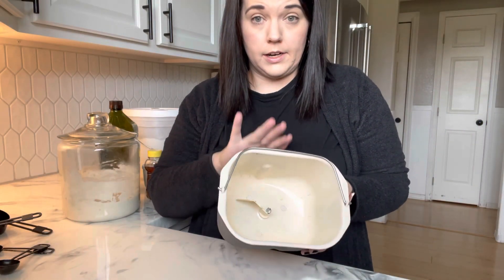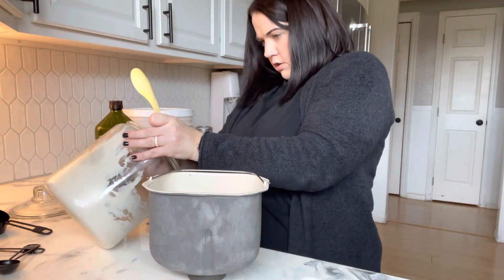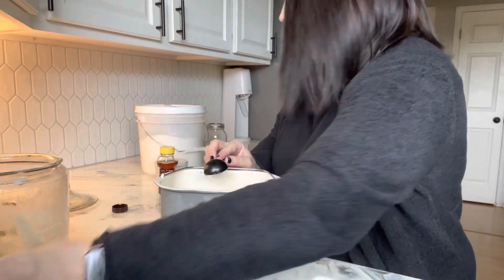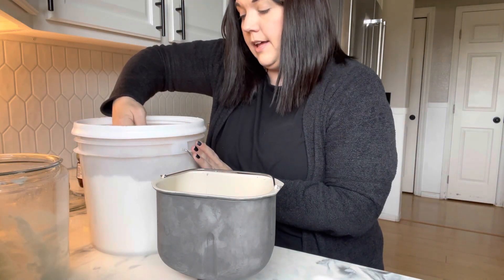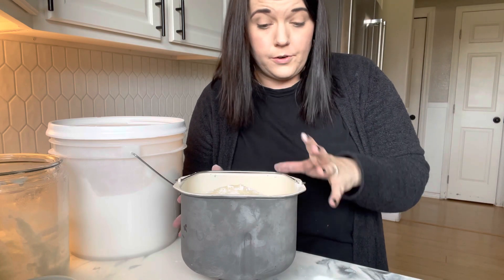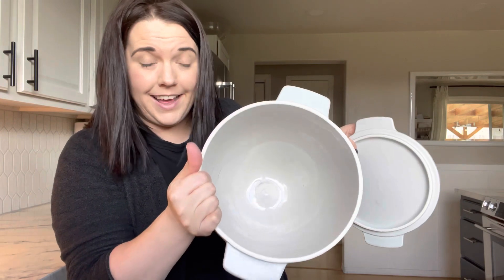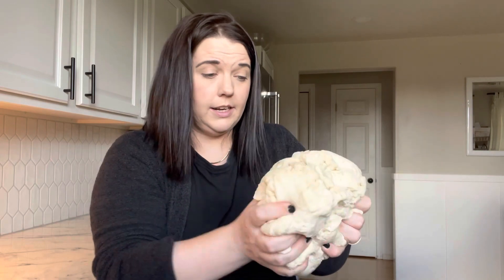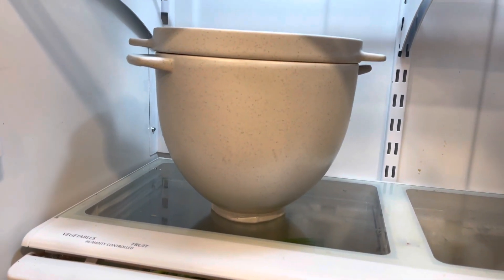EASY HOMEMADE SOURDOUGH PIZZA DOUGH | FRIDAY PIZZA NIGHT | HOW TO MAKE SOURDOUGH PIZZA CRUST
EASY HOMEMADE SOURDOUGH PIZZA DOUGH | QUICK BREAD MACHINE RECIPE | FRIDAY PIZZA NIGHT | HOW TO MAKE SOURDOUGH PIZZA CRUST HOMEMAKING WITH MARISSA

We love making homemade pizza in my household!  Here is the recipe I've come up with to make my own pizza dough. I enjoy making quick bread machine recipes and typically have Friday pizza night at our house.  With this easy homemade pizza dough there is no reason to spend the money ordering it in.